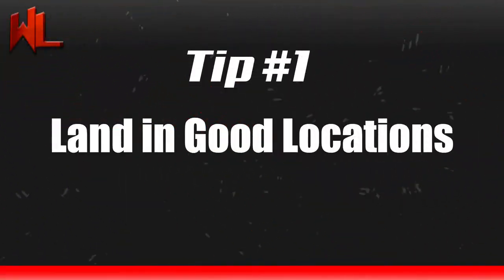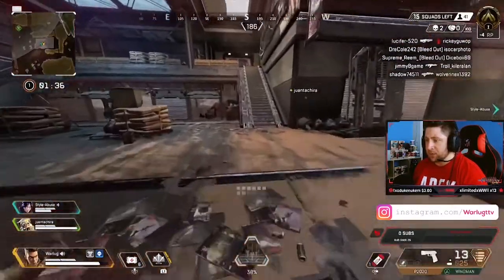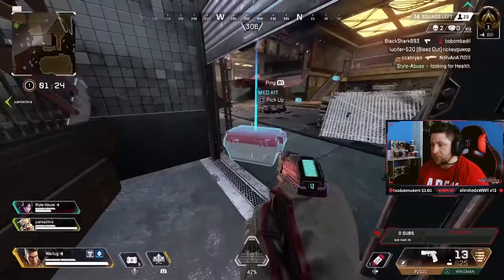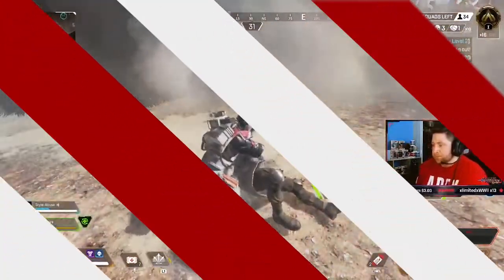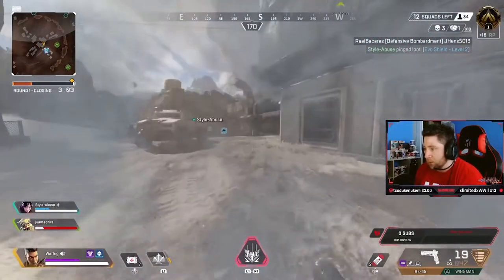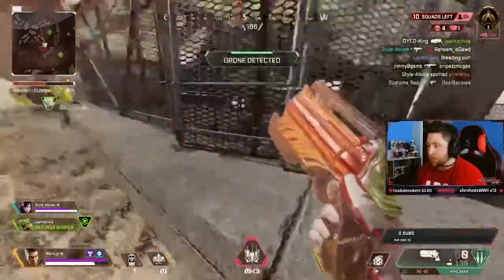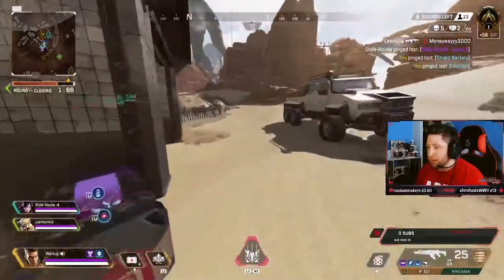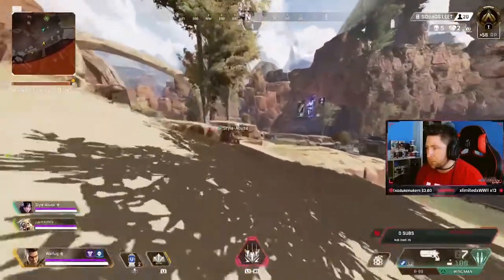HOW TO GAIN RP Fast in Apex Legends Season 5 and Rank Up! (10 Tips)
Want to know How to Rank Up Fast in Apex Legends Season 5? In this Video I want to breakdown 10 tips to help you gain RP fast in apex legends ranked! Gaining RP fast comes with alot of difficulty and thats why i put together these 10 tips to get you better in apex and gain that sweet RP fast. PLUS, answer your questions like why am i still i platinum? how do i gain rp fast in apex? and how can i improve in apex ranked? Hope you Enjoy the video👍